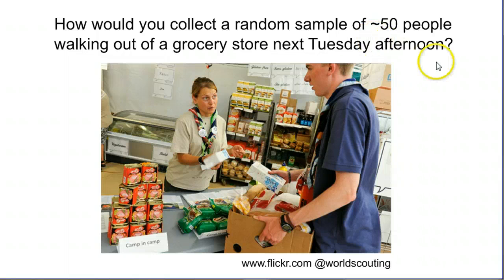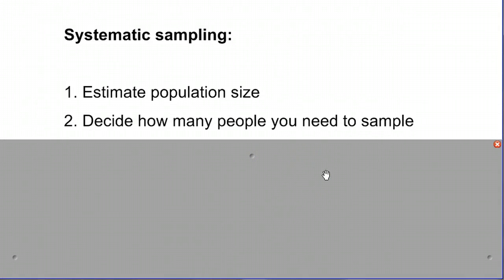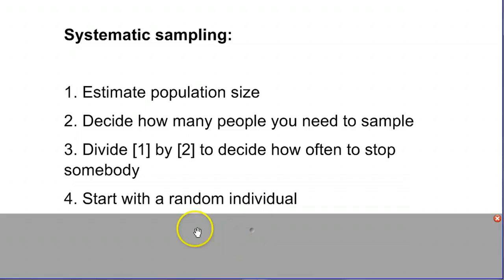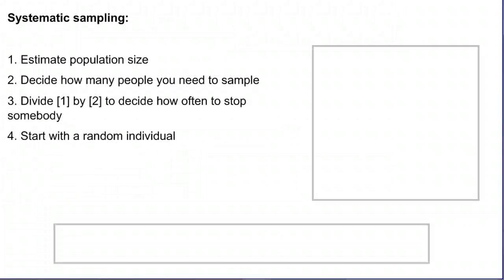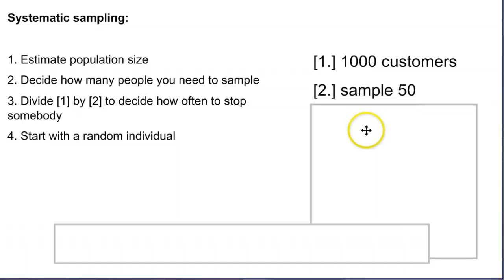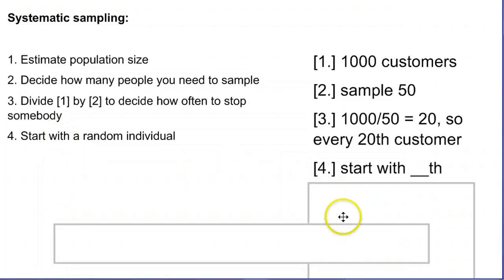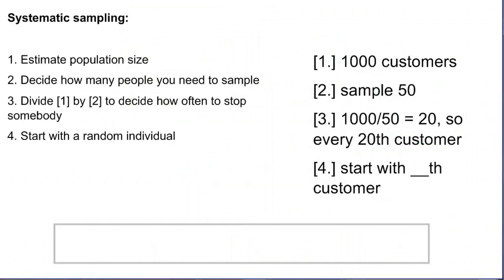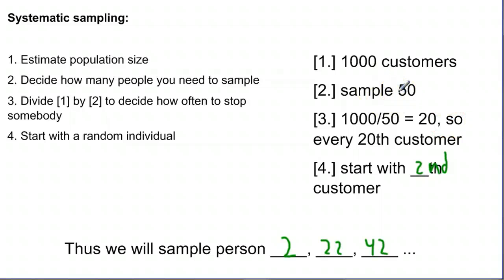Sampling: Systematic sampling